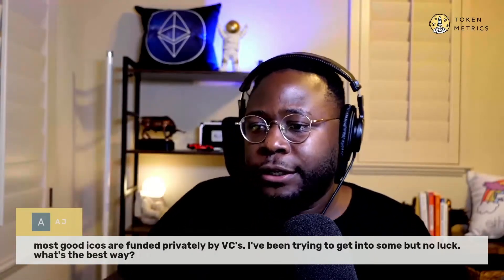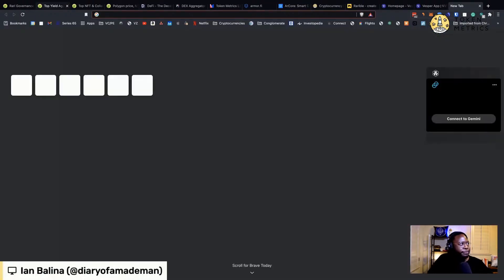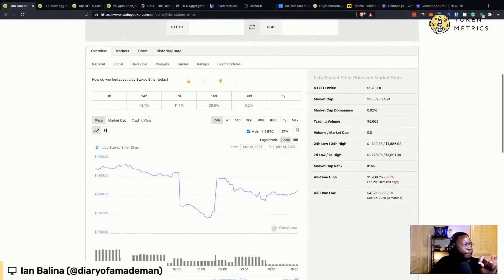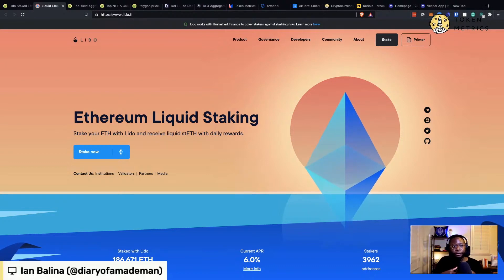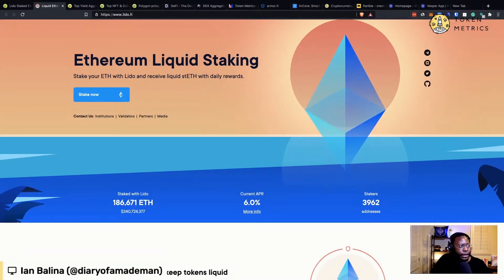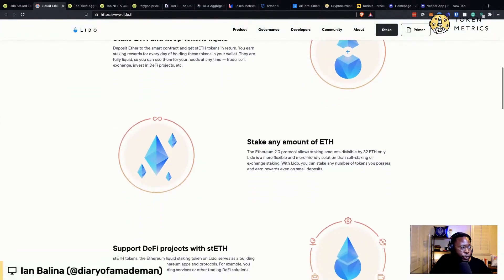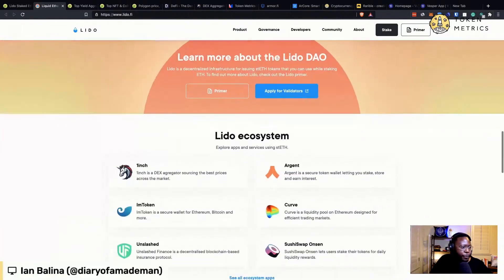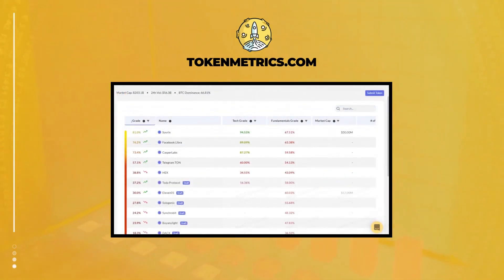How to Stake Ethereum (ETH)? Staking Ethereum (ETH) Until ETH 2.0 | Token Metrics AMA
How to stake Ethereum (ETH)?

Staking Ethereum (ETH) until ETH 2.0.

📌 Earn a crypto bonus of $250 when you open an account at BlockFi today